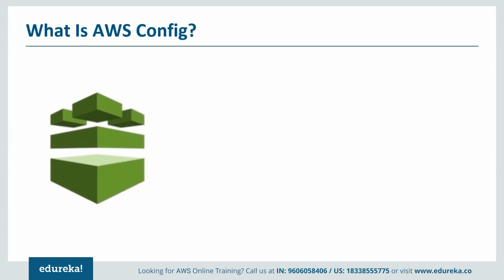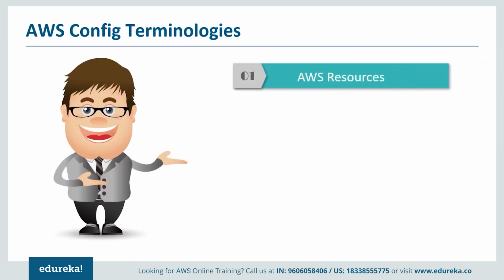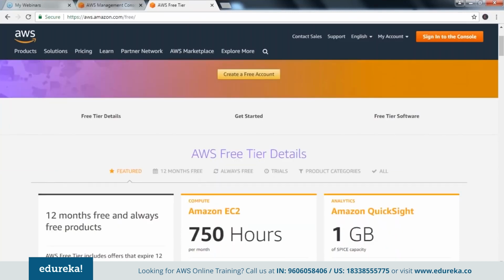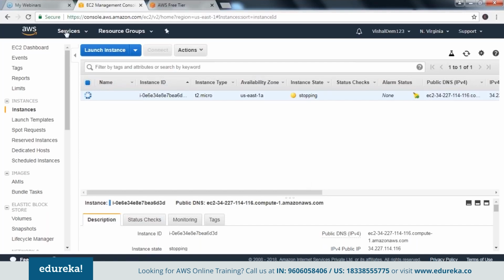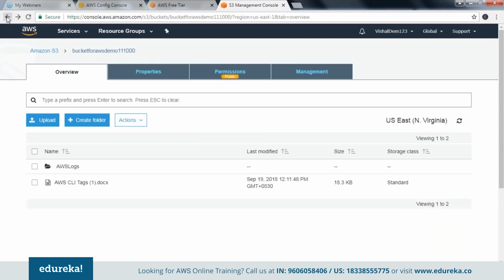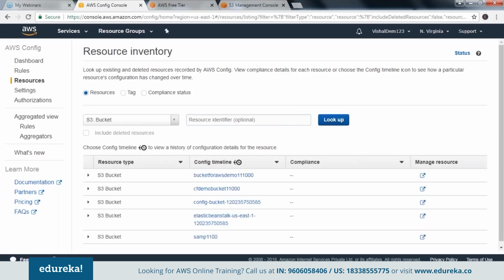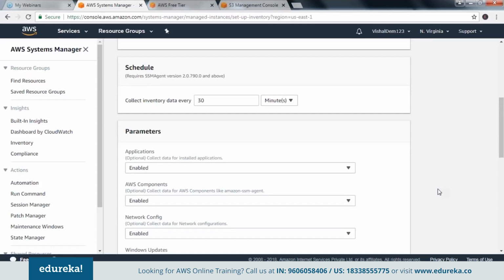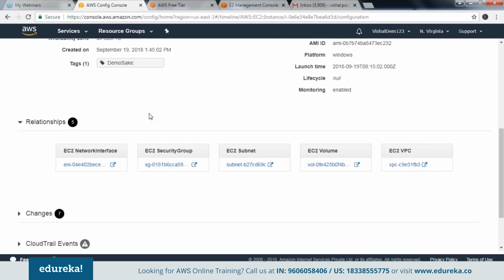AWS Config Tutorial | AWS Certification Training | Amazon Web Services Tutorial | Edureka Rewind -4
This Edureka "AWS Config” video will help you get started with AWS Config Service and help you understand terminologies that are related to the service. Following are the offerings of this Training session:
00:00:00 Introduction
00:00:27 Agenda
00:01:02 What is AWS
00:02:40 What is AWS Config
00:04:29 What AWS Config Does?
00:05:38 AWS Config Technologies
00:08:01 AWS Config Demo

What is the AWS certification?

AWS is a top cloud service provider and the AWS certification is one of the leading IT certifications today. It consists of a wide range of expert insights, resources that help validate your technical skills and cloud expertise to improve your career and business.

Why learn AWS?

As AWS is one of the rapidly growing cloud services, it has over 1 million customers from 190 countries. Cloud skills have become critical to large enterprises, and thus the AWS certification provides enormous job opportunities with competitive salaries.